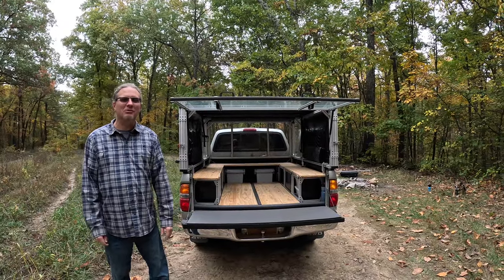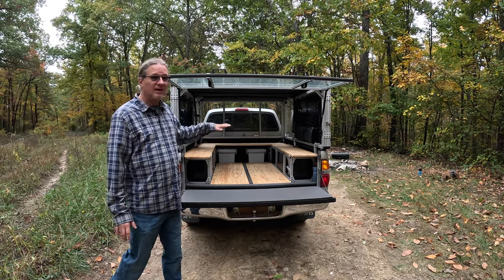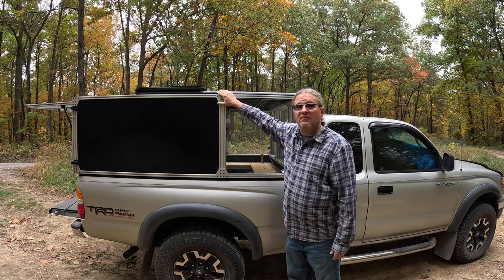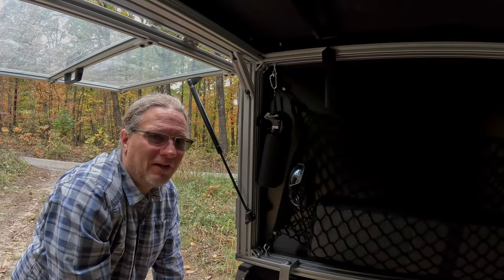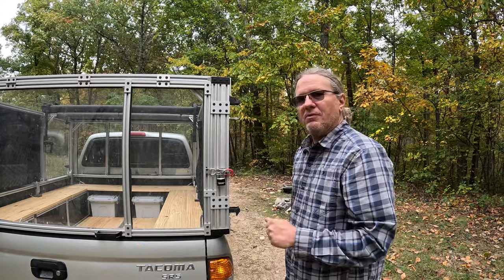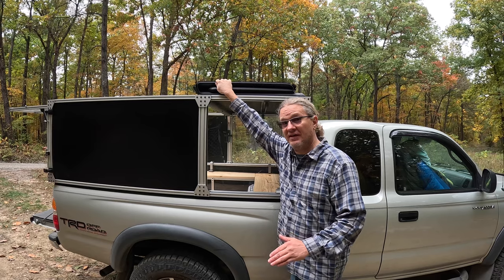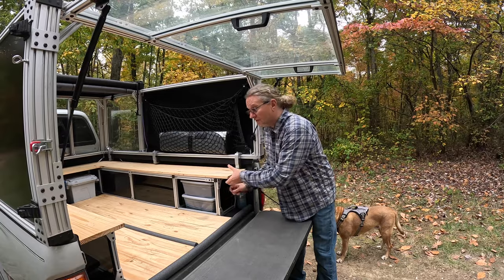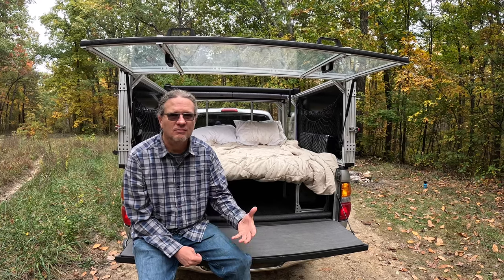Flip Top Topper - Cost and Grand Tour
Part 1 of the video breaks down the costs of our homemade convertible Flip Top Topper truck topper made out of 8020 extruded aluminum.

Part 2 is a detailed tour of the build highlighting key features of the topper and bench / bed platform. This DIY topper is strong, light weight, and less expensive; making it a great topper for overland camping!